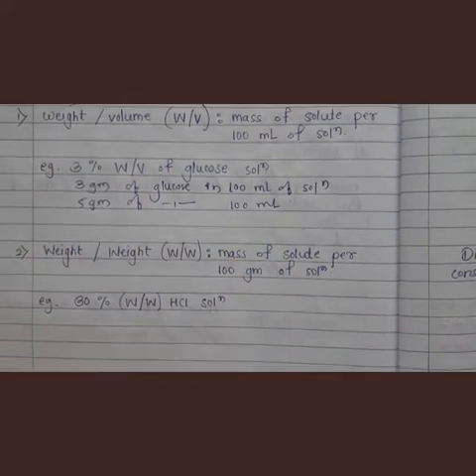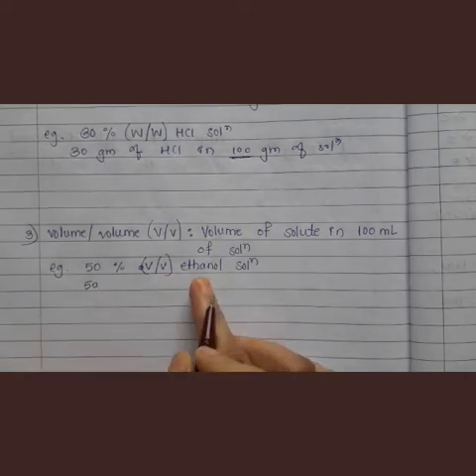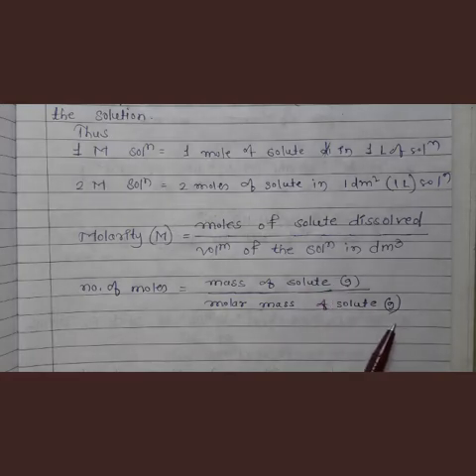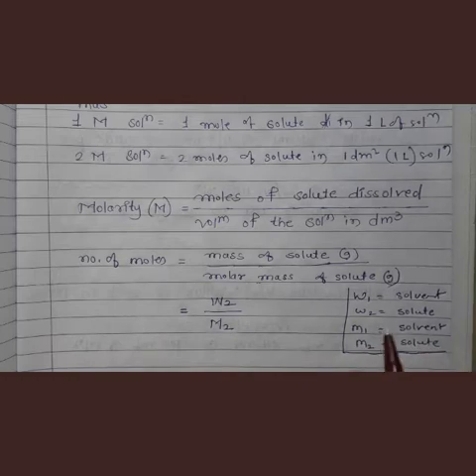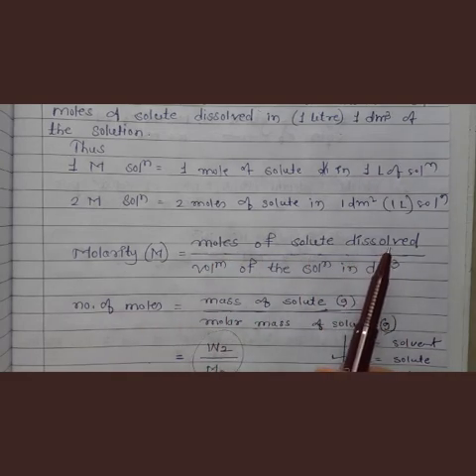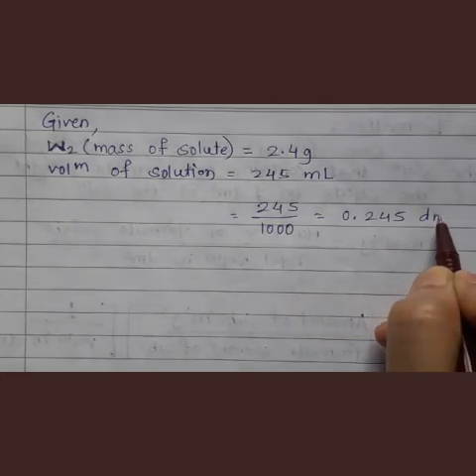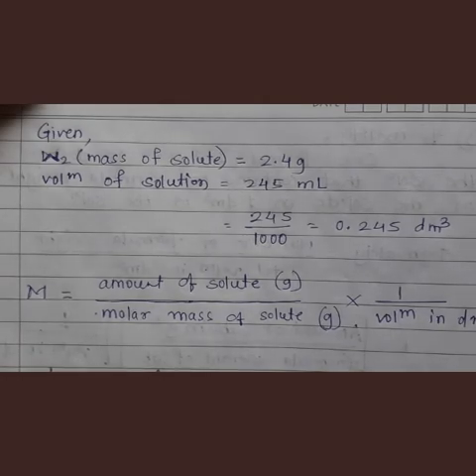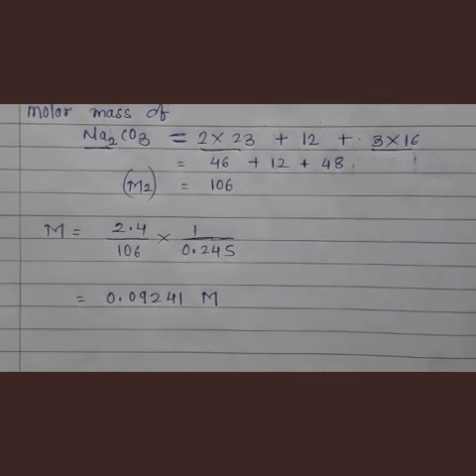Chemical calculations Molarity calculations